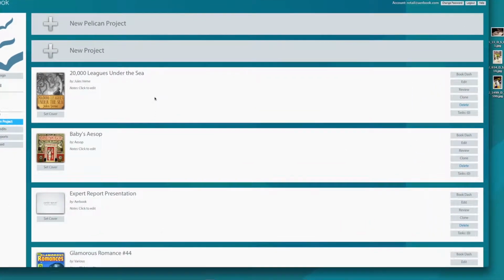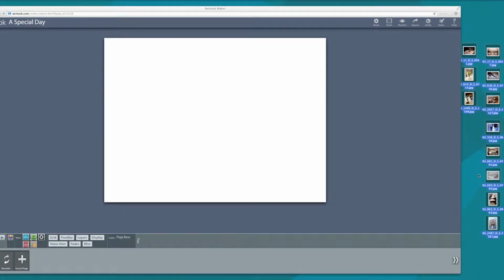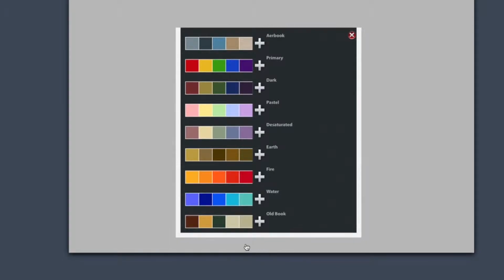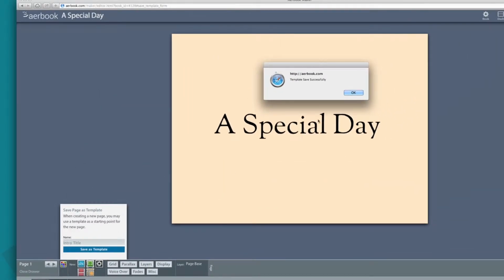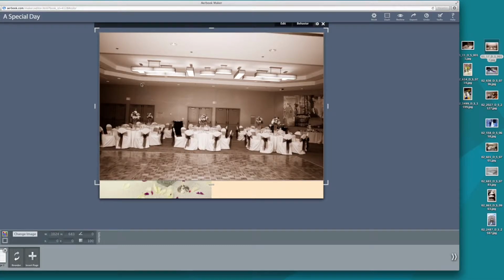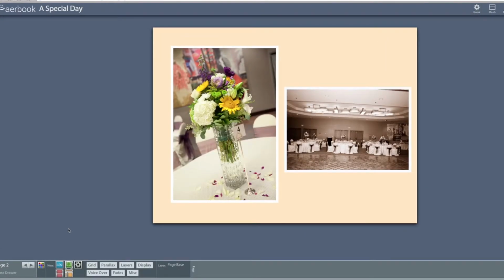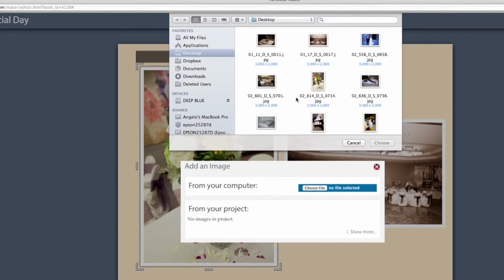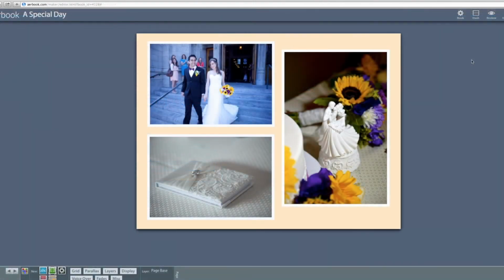Creating a Photobook Using Aerbook Editor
Welcome to our Aerbook tutorial on how to Create a Photo ebook with Aerbook Editor that you can share, preview, and sell on Twitter, Facebook, Pinterest, and everywhere else. This is a comprehensive guide in how to use the Aerbook Editor.

Aerbook is a company that converts your PDFs and ePubs into beautiful ebooks you can share, preview, and sell on Twitter, Facebook, Pinterest, and everywhere else.

What will you publish?